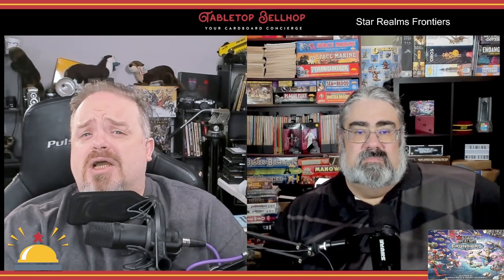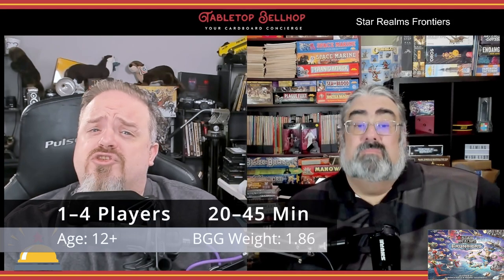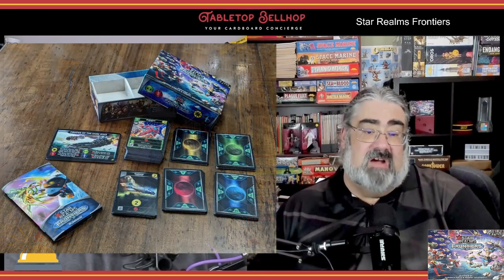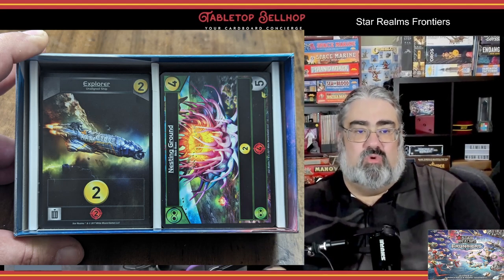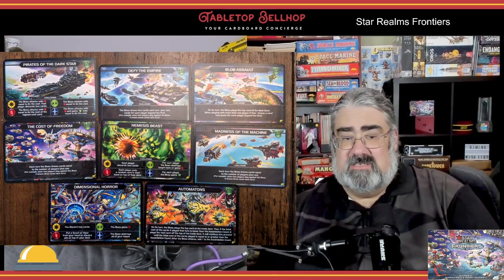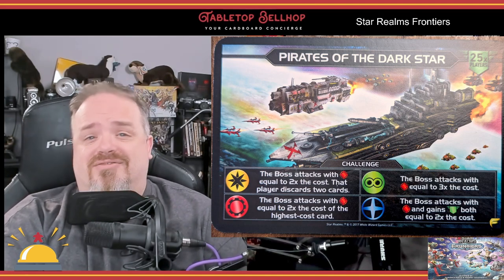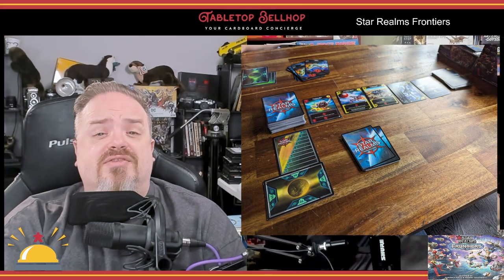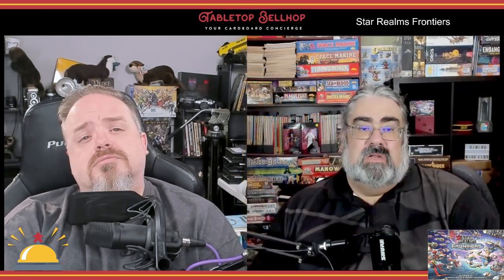Star Realms Frontiers Review, four players out of the box with cooperative & solo Star Realms rules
In this podcast segment Moe and Sean share their thoughts on Star Realms Frontiers, a newer Star Realms box which lets you play four players out of the box, includes rules for playing both cooperatively and solo, and features a totally new eighty card deck.

If you prefer to read, want a bit more depth, or just want to look at more pictures of the game, check out our written review of Star Realms Frontiers on the blog:

This review is one segment of episode 224 of The Tabletop Bellhop Gaming Podcast, We've Been Good This Year, watch it

Timestamps:

00:00 WHAT IS STAR REALMS FRONTIERS?
01:38 COMPONENTS OF STAR REALMS FRONTIERS
02:20 STAR REALMS OVERVIEW OF PLAY (STANDARD 2 PLAYER)
05:06 OTHER MODES OF PLAY INCLUDING CO-OP
08:23 WHAT WE THOUGHT OF STAR REALMS FRONTIERS
16:36 WHO SHOULD PICK UP STAR REALMS FRONTIERS?
19:30 CLOSING AND WHERE TO FIND MORE

From the publisher:

Frontiers is a deckbuilding game for 1-4 players, that is both a standalone game and fully compatible with Star Realms Deckbuilding Game and all of its expansions!

This Box Set Features:

Great gameplay for 1-4 players.
Solitaire and Cooperative mode!
Plays on its own, or combined with any other Star Realms set.
An all-new 80-card trade deck featuring some new mechanics like the double ally ability which really rewards you for focusing on a single faction!
Starting decks for four players.
Four sets of new, easy-to-use score cards.
Plenty of Explorer cards.
Full color rulebook for two player PVP games, and awesome multiplayer formats like Free-For-All, Hunter, and Hydra!
A sturdy, attractive, 4" x 6" x 2" game box.